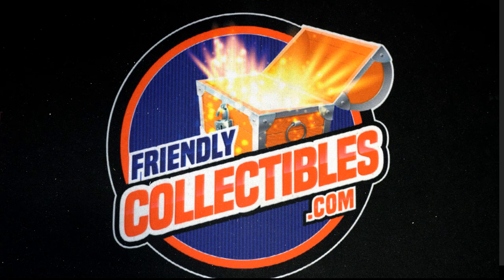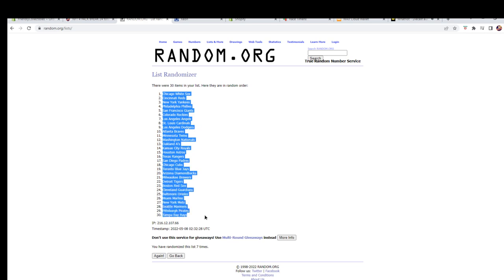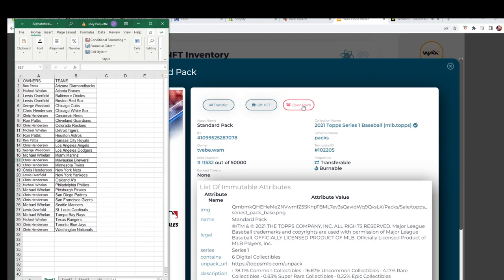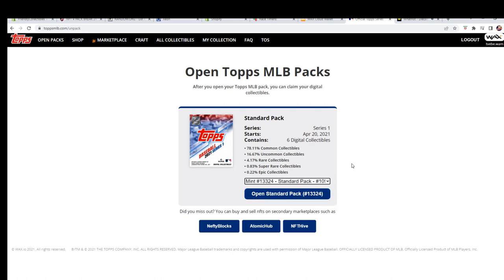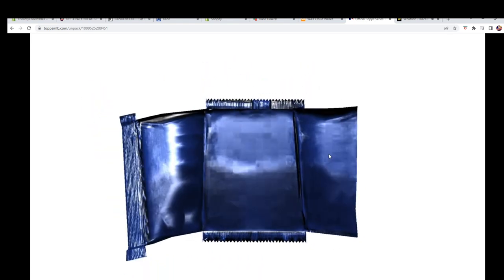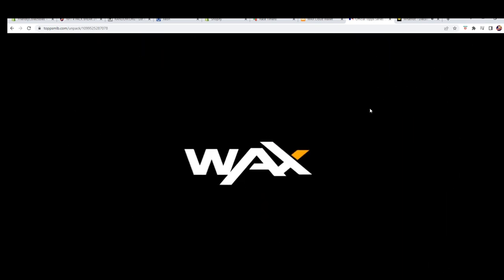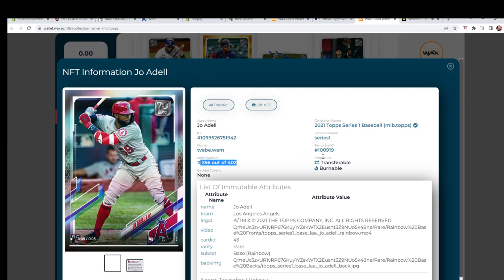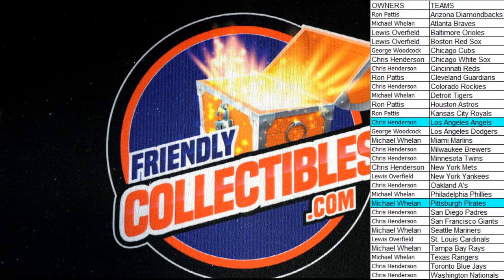4 PACKS 2021 Topps Series 1 NFT Baseball Collection ID 21TOPPSNFT401